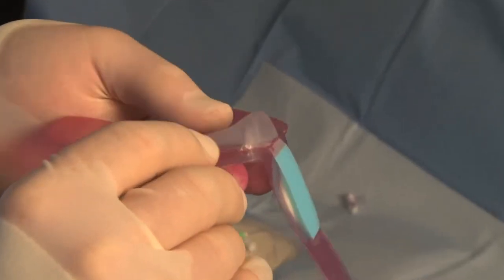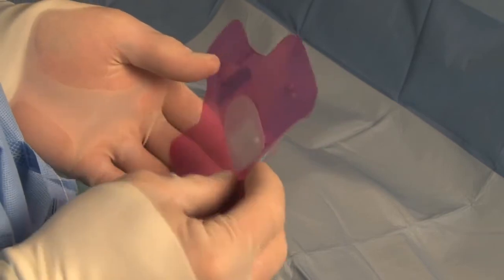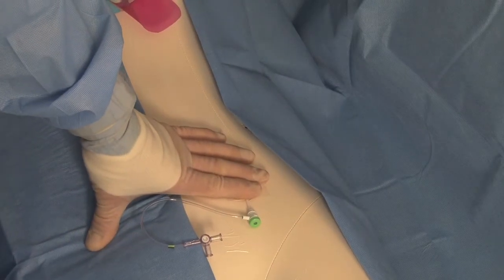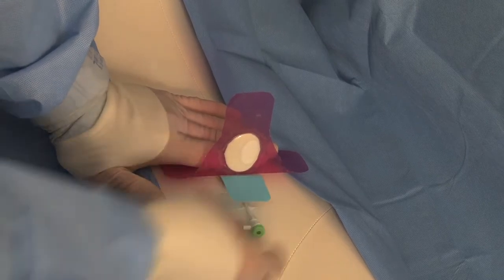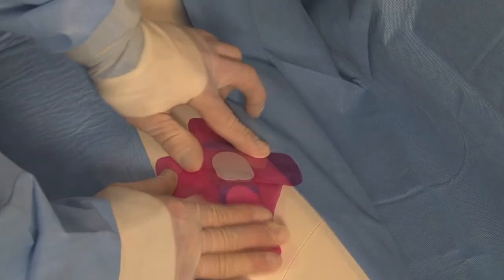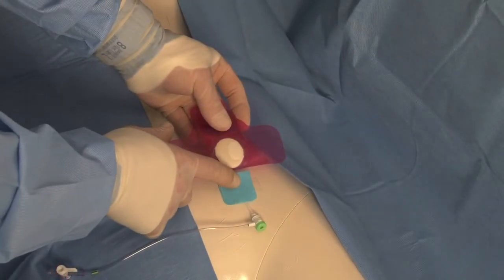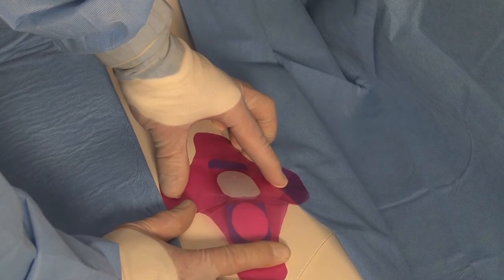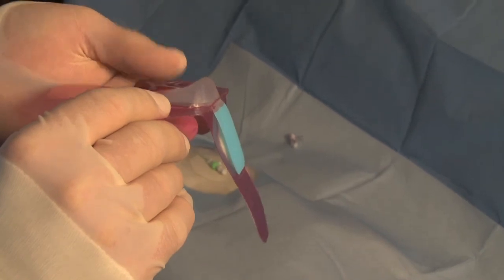AngioPatch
Angio Patch Topical Closure System is a system and process for effective hemostasis and topical closure post Angiogram.